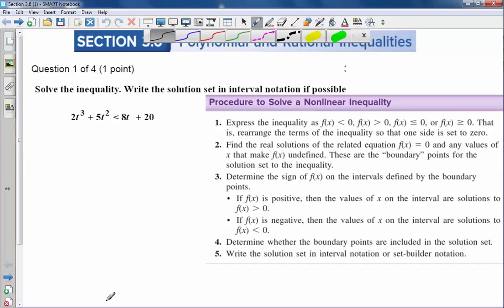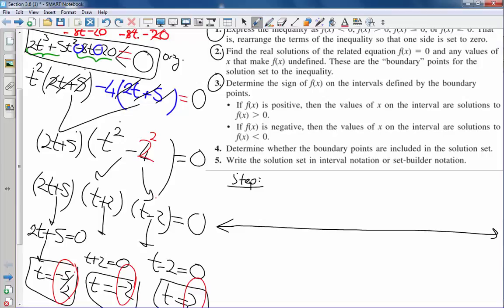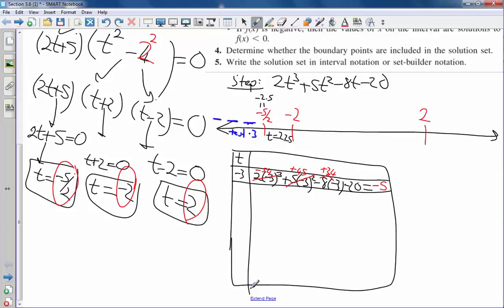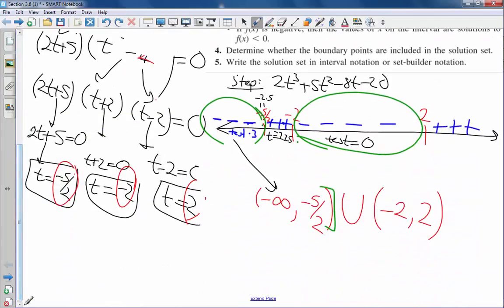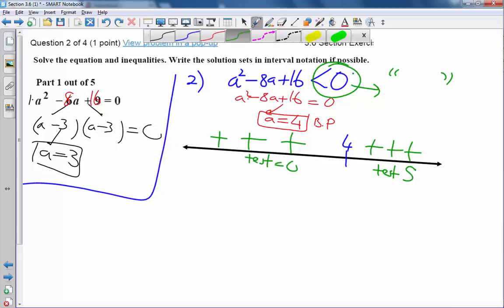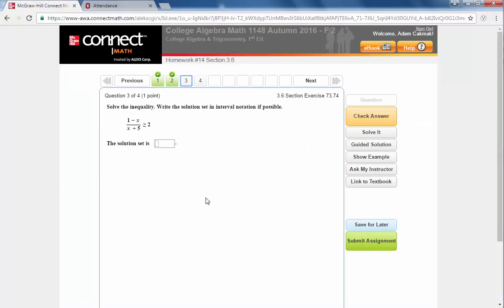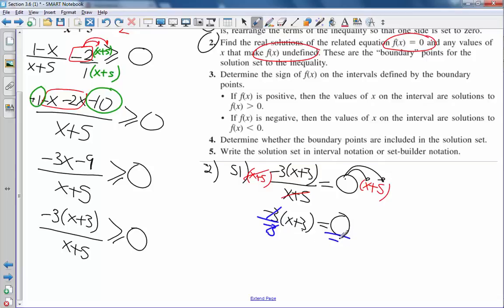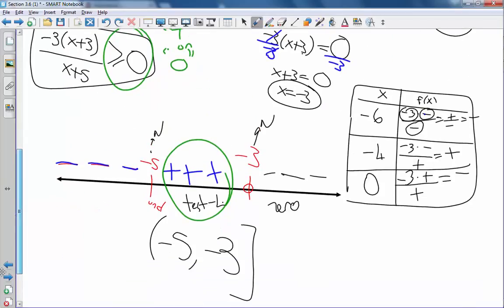Class 23 Section 3.6 Polynomial and Rational Inequalities